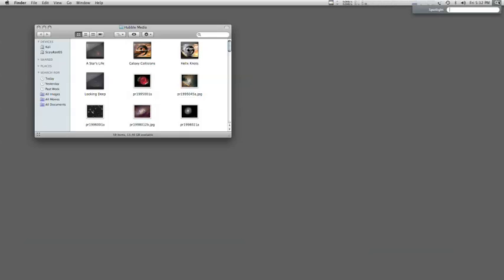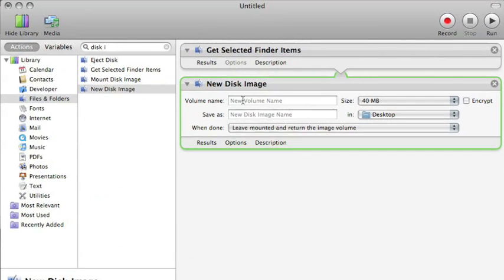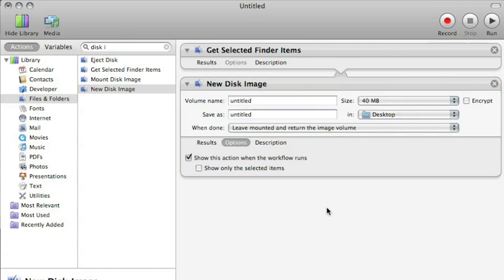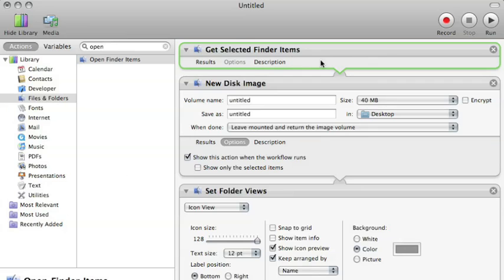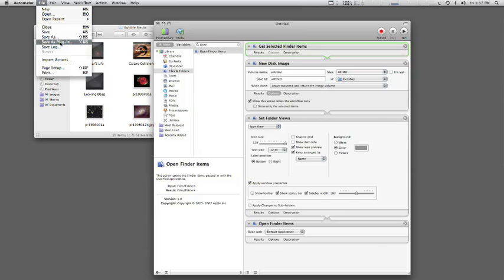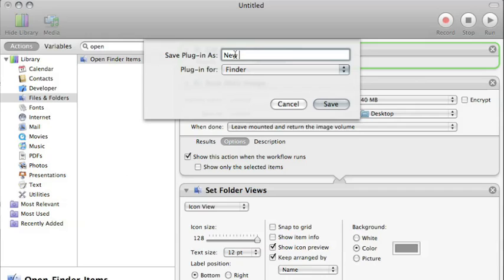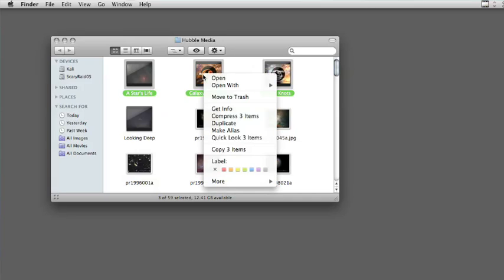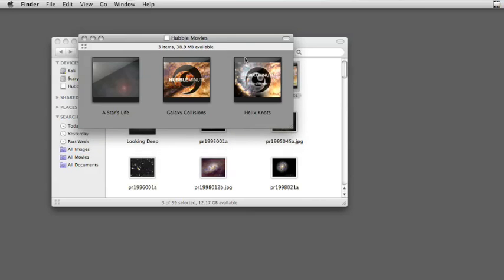MacBreak Dev Episode 10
Alex Lindsay hosts as Sal Saghoian from Automator.us shows us how to use Automator with Disk Images.